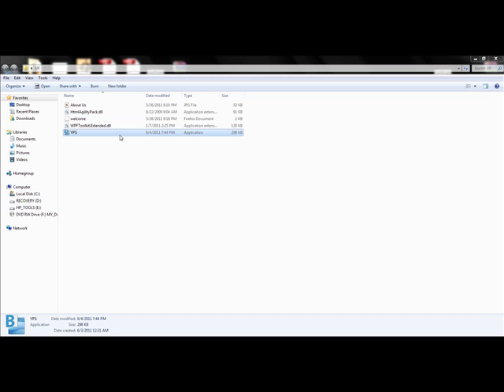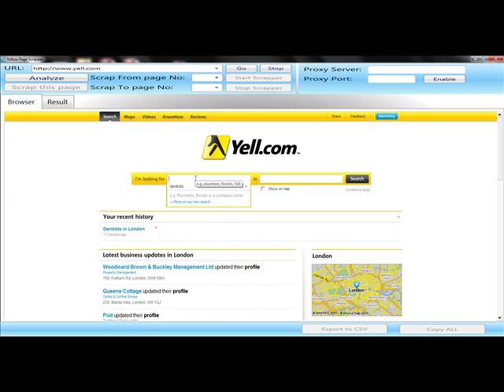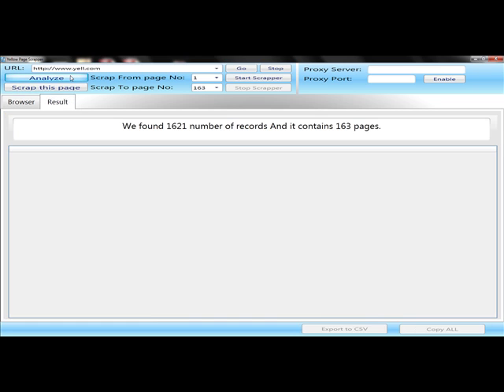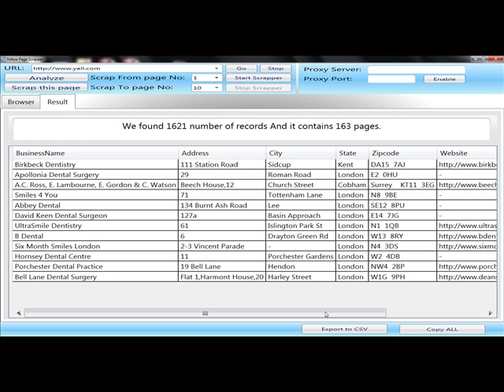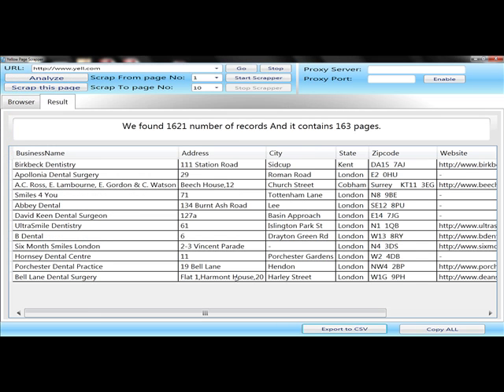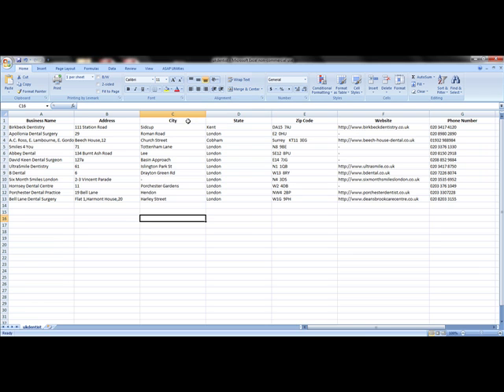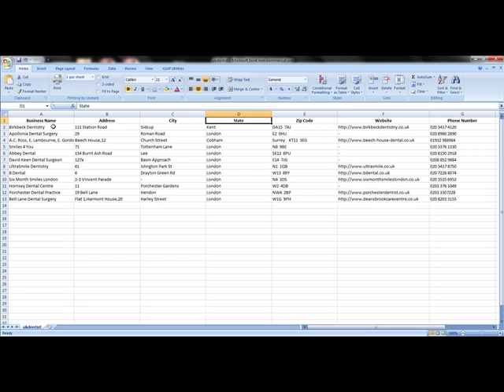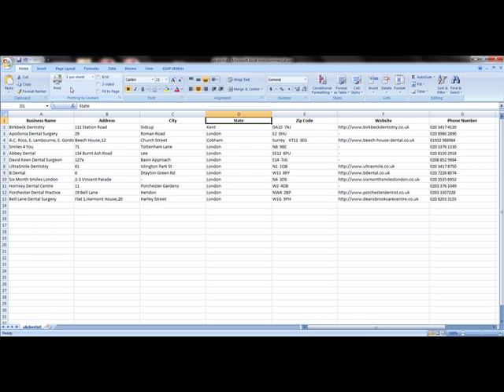UK Yellow Page Scraper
Tim Castleman releases a Yellow Page Scraper for the UK.